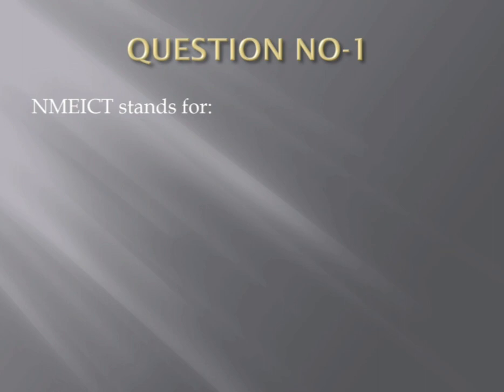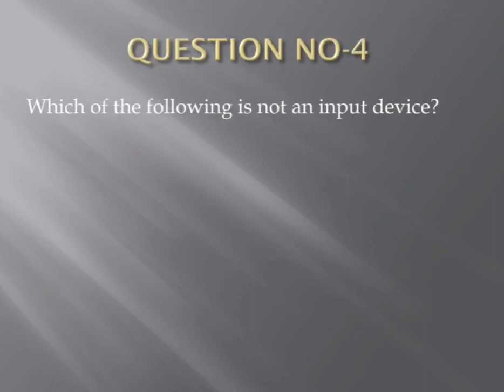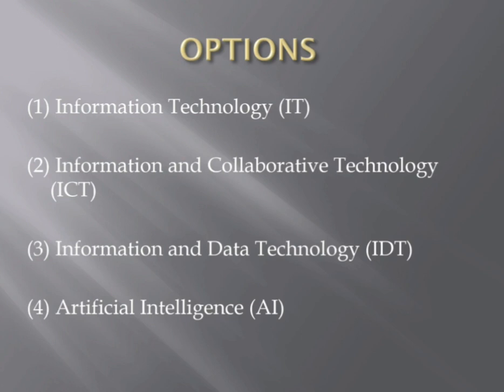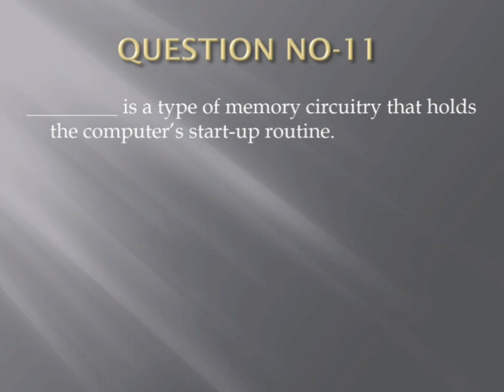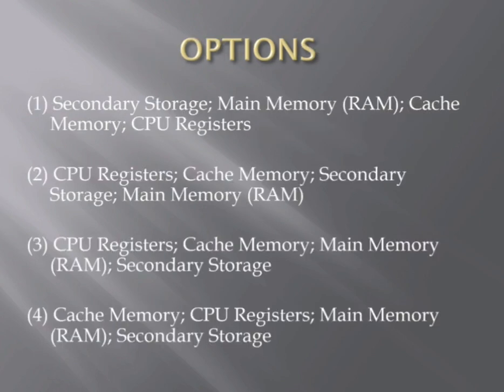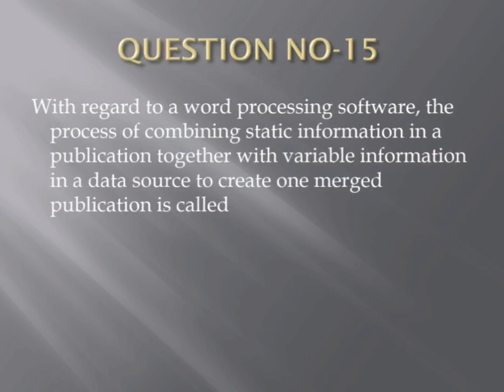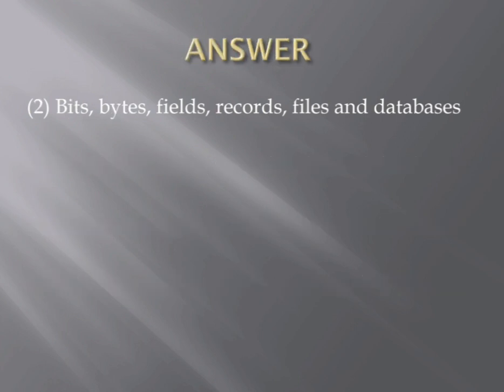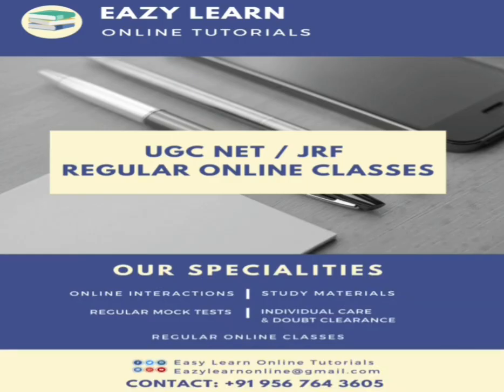ICT -EAZY LEARN ONLINE -MCQ QUESTIONS -NET /JRF GENERAL PAPER 1-OBJECTIVE TYPE QUESTIONS -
ICT
-EAZY LEARN ONLINE -
MCQ QUESTIONS -
NET /JRF GENERAL PAPER 1